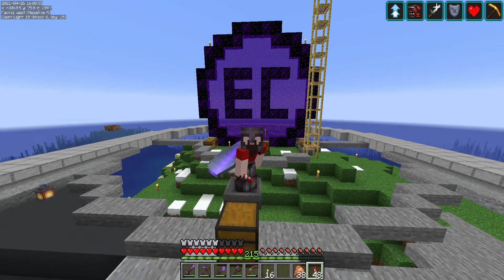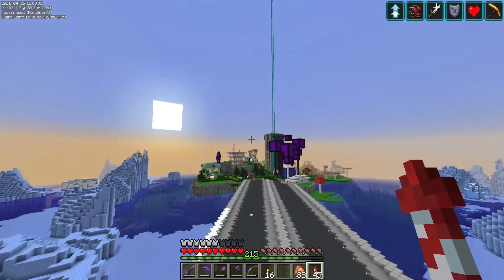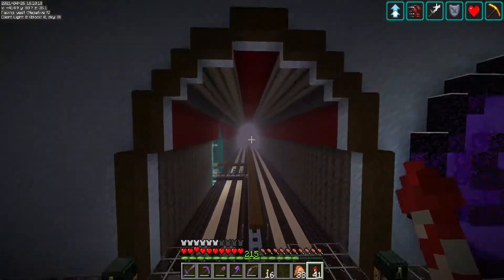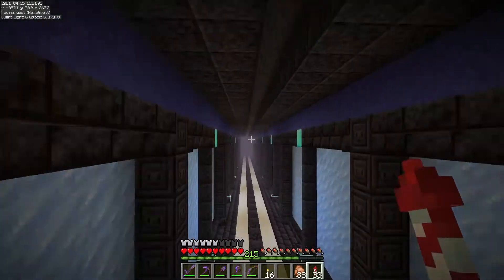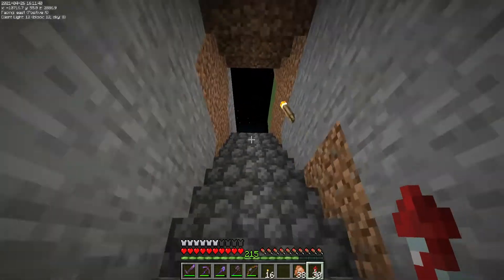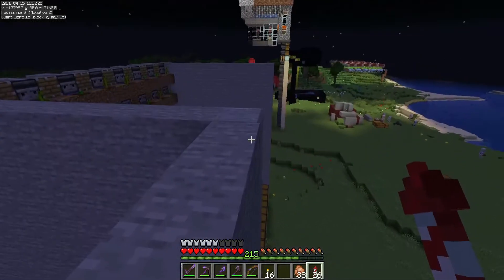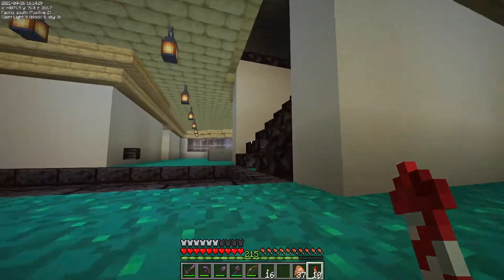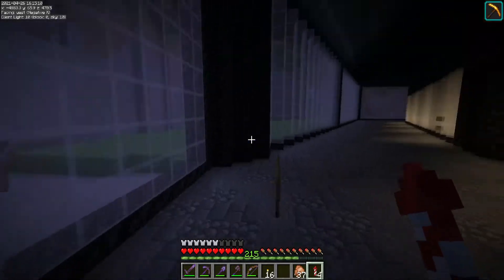Echocraft Two-World Tour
We finish out the season by taking a look at the different areas we've built in over the past few months!